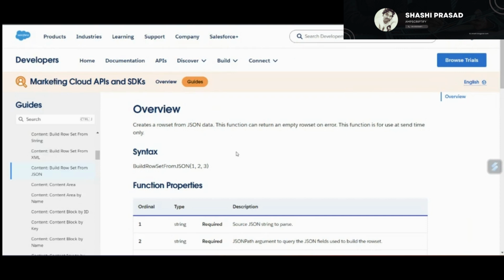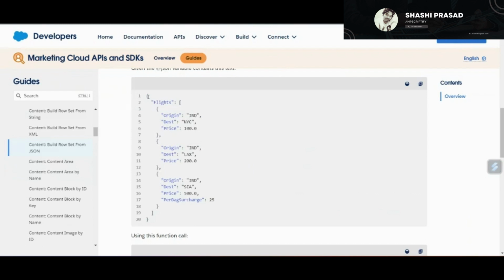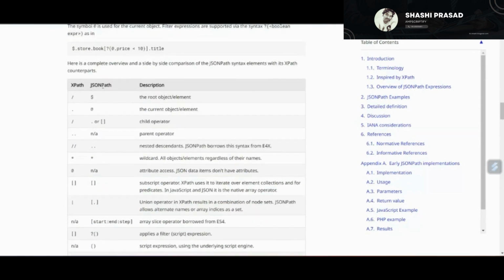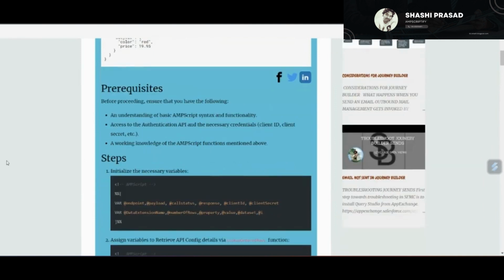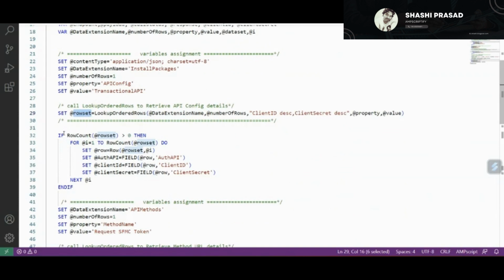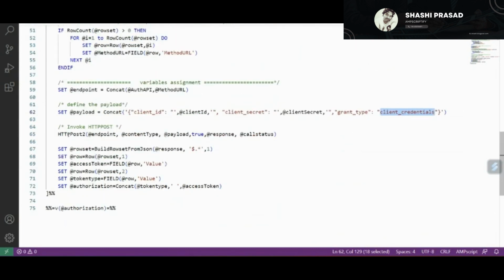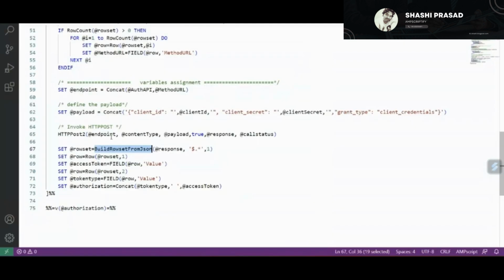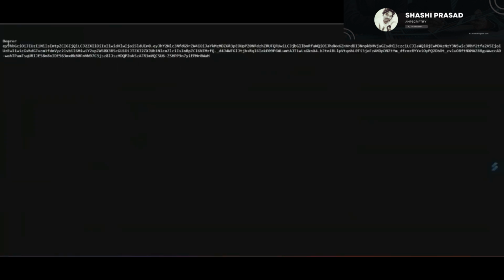BuildRowSetFromJSON: Retrieving Access Token via BuildRowSetFromJSON Function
In AMPscript language, the BuildRowSetFromJSON function is a powerful tool for efficiently managing JSON data. With its capabilities, you can easily handle and manipulate JSON responses in your AMPscript code.

In this YouTube tutorial, we will dive into the details of using BuildRowSetFromJSON to retrieve an access token. We'll walk you through the necessary setup, including any required libraries or dependencies, and provide a comprehensive explanation of the function's parameters and implementation in AMPscript.

Whether you're new to AMPscript or an experienced developer, this tutorial is designed to equip you with the knowledge and skills needed to effectively leverage BuildRowSetFromJSON for accessing tokens. By the end of the video, you'll have a solid grasp of how to incorporate this function into your AMPscript projects, streamlining your JSON handling process.

Join us now to enhance your AMPscript proficiency and learn how to fetch access tokens effortlessly using the BuildRowSetFromJSON function!